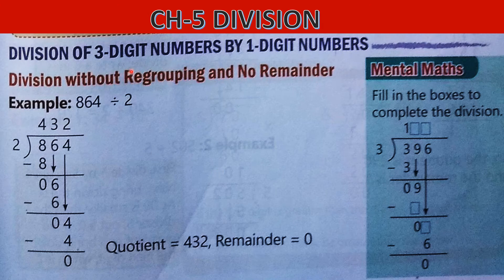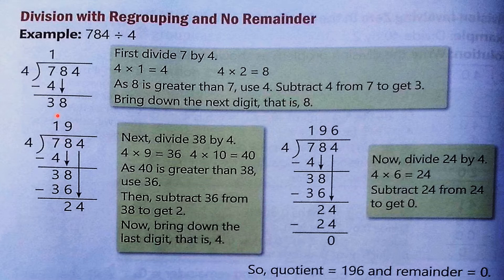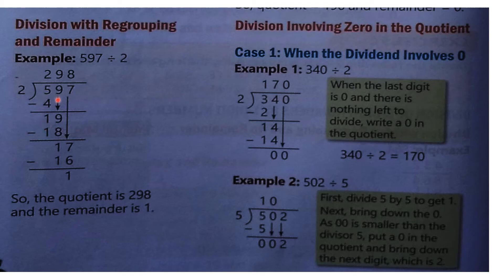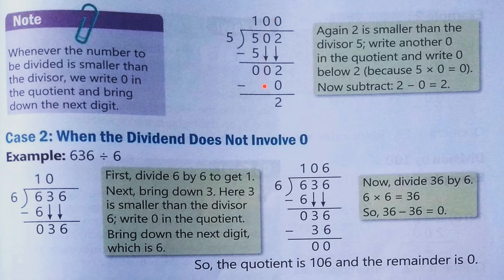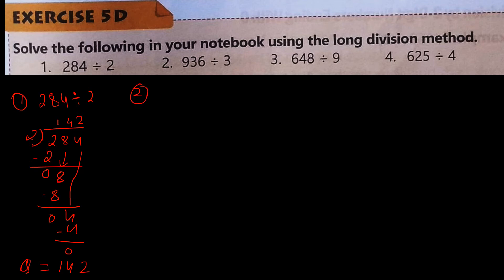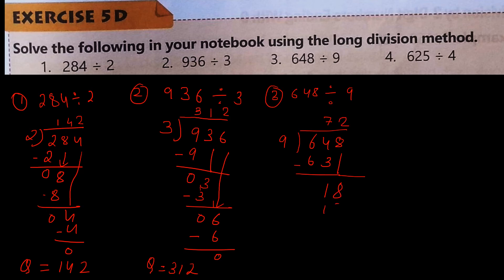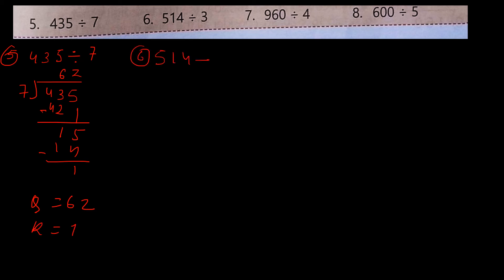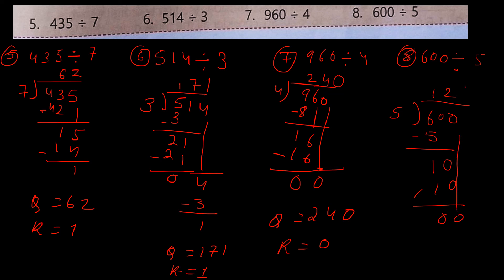Erudite 18 August cl-3 maths by Vikash Sir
Ch-5 Division